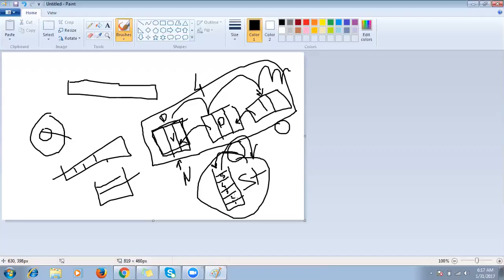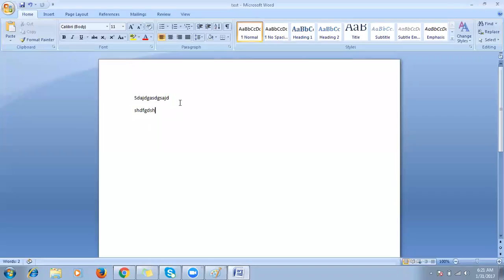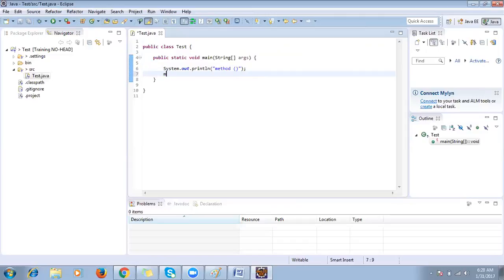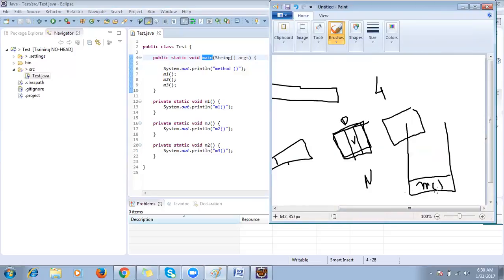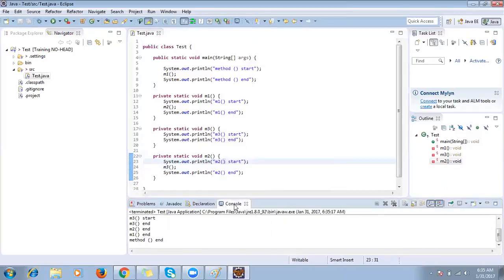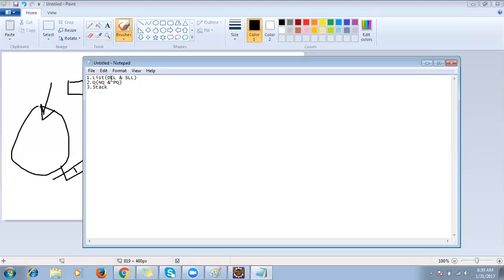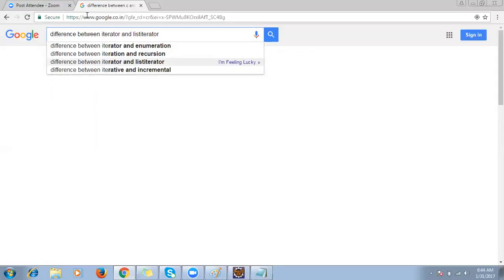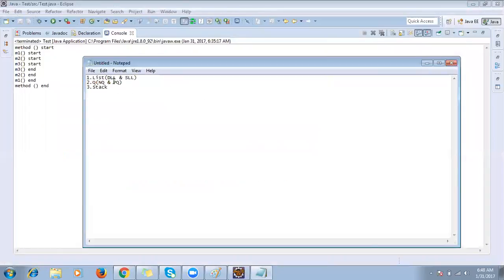Java Datastructures and Examples